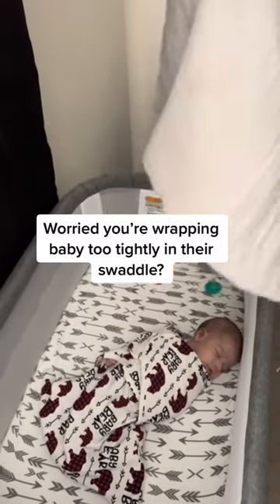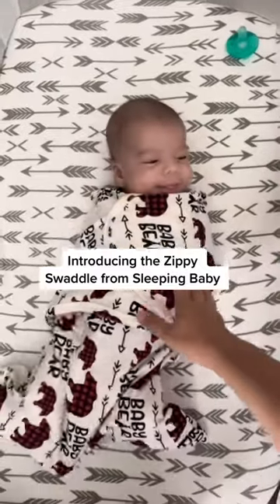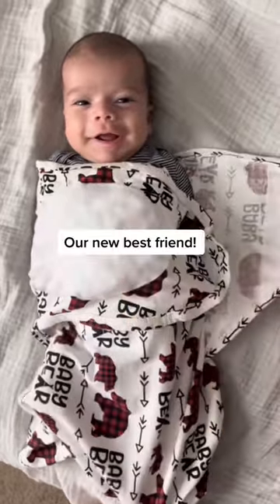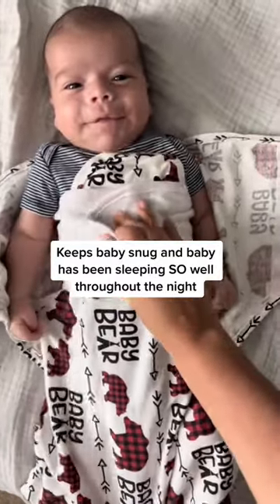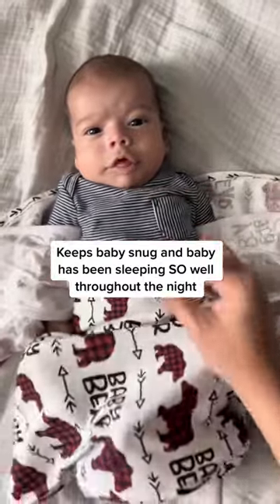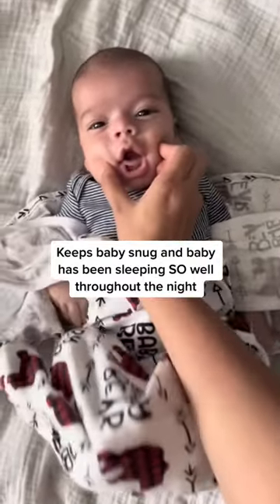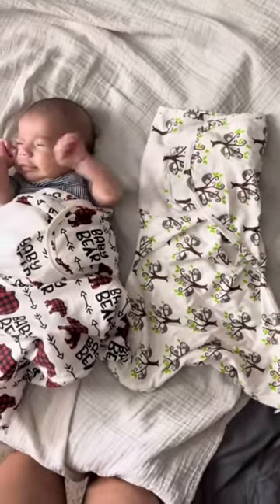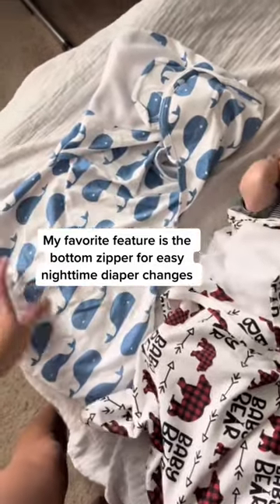Southernbellemichelle Zippy Swaddle June 2022